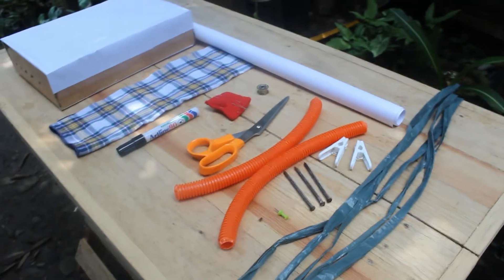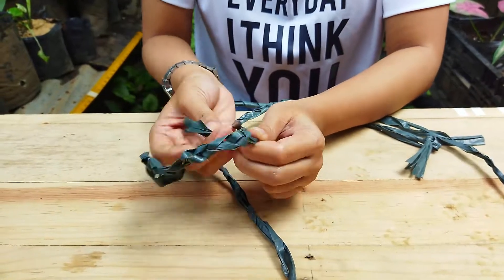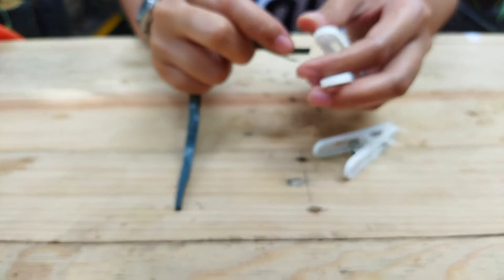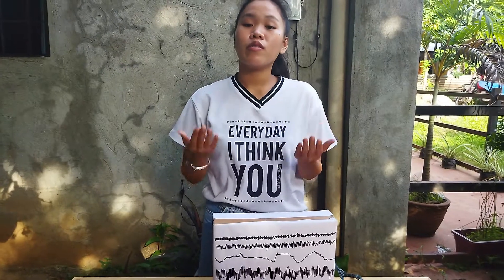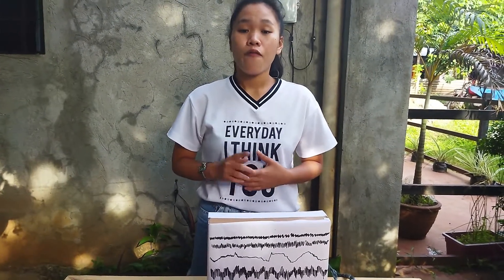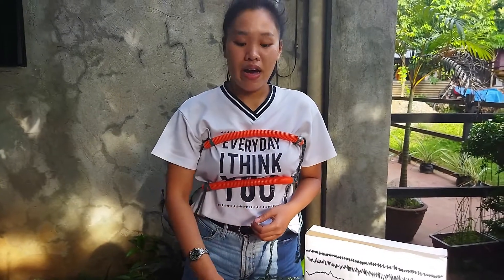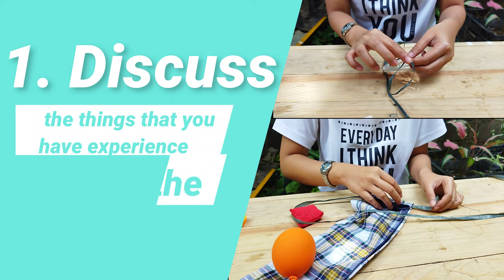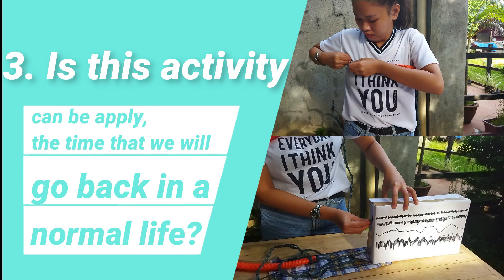How to Make an Improvise Polygraph Instrument | Procedures & Functions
The Polygraph (Lie Detector) is a scientific instrument capable of simultaneously recording
changes in several physiological variables while the subject is asked a series of questions pertaining to a specific issue under investigation. The charts generated during the polygraph examination are interpreted by a polygraph examiner. Polygraph is originated from the two Greek word “Poly or Poloi's means Many and Graphos which means Writing therefore polygraph is referring to Many Writings. Polygraph is an instrument or a devise which is specially design to record any physiological changes occurred within the body of the subject specially when accompanied by lying.